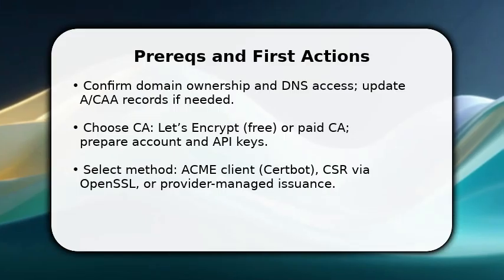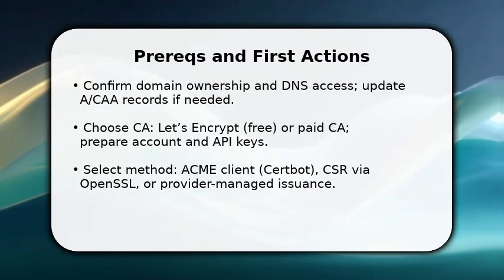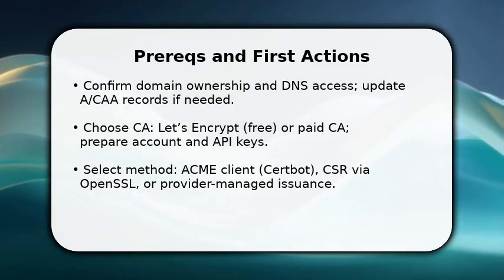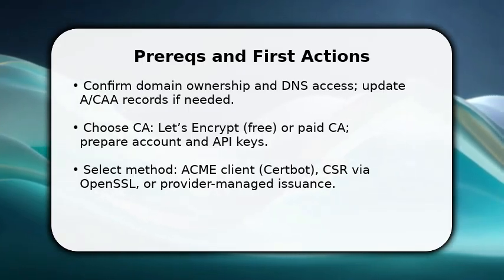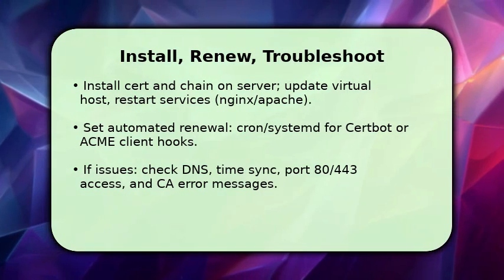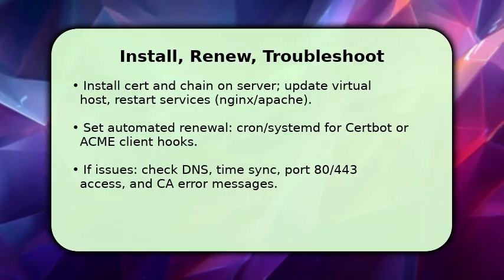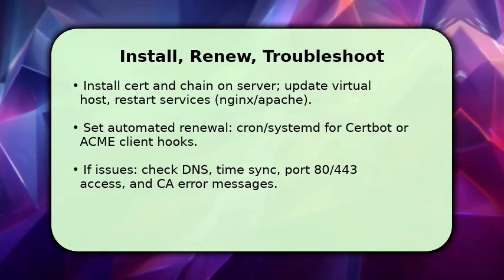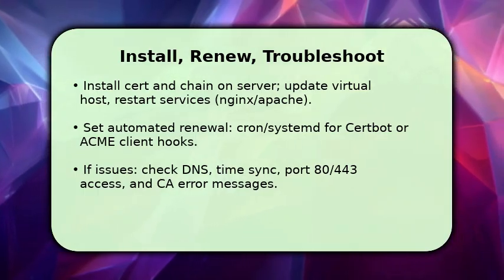How to Get the Ssl Certificate - Step by Step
How to Get the Ssl Certificate - Step by Step | 🔒 Surfshark VPN Deal — Stay private and secure. $1.99/mo + 3 Months Free ▸

Learn the detailed process of obtaining an SSL certificate for your website, ensuring enhanced security and trust. This step-by-step guide covers choosing a provider, understanding different types of certificates like DV, OV, and EV, completing applications, installing on server, and troubleshooting common issues.